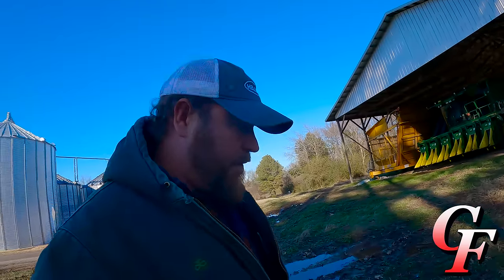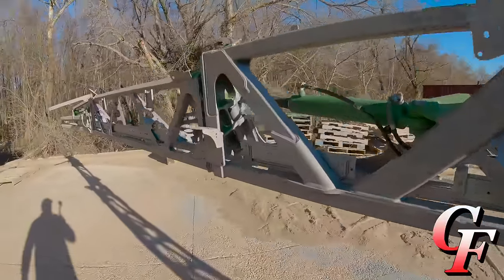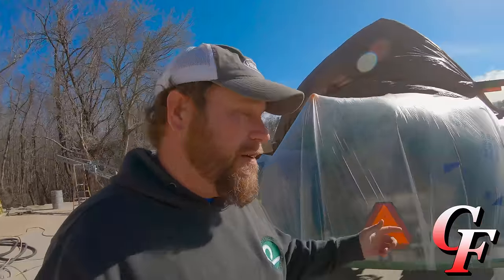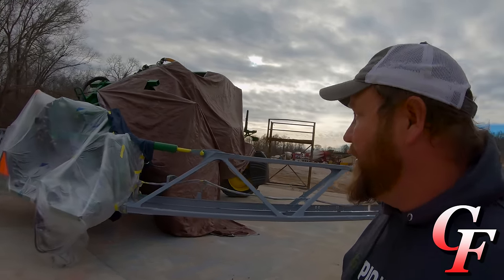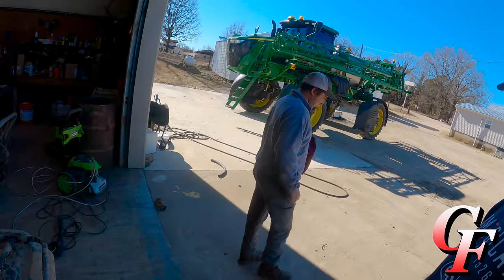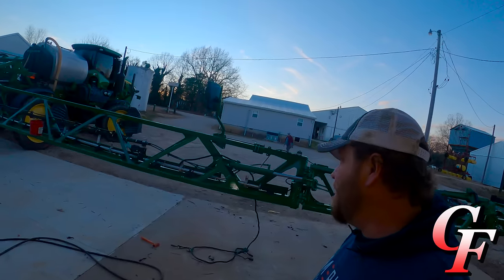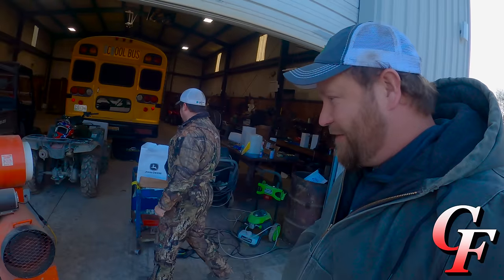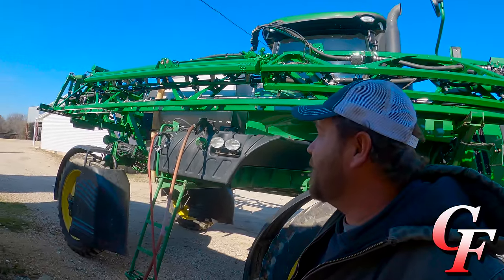1/7/22: Blast Away!!! New John Deere Paint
In this video the new paint project on the John Deere R4038 sprayer gets completed, just in time to go fertilize some wheat.